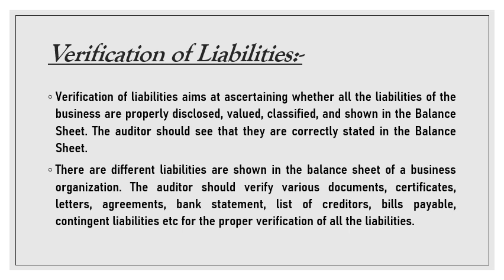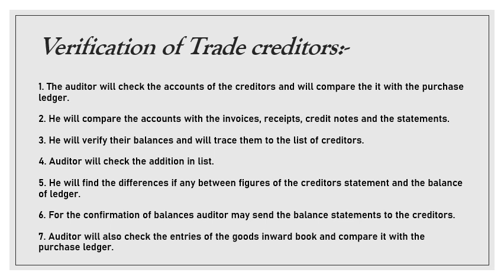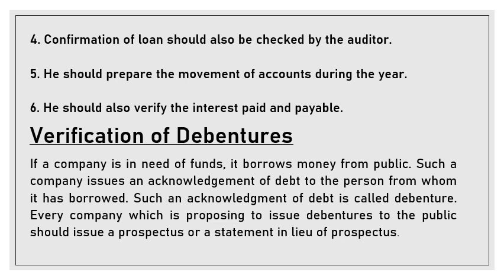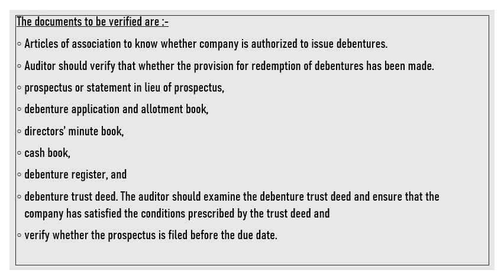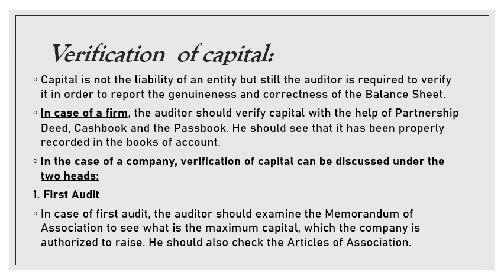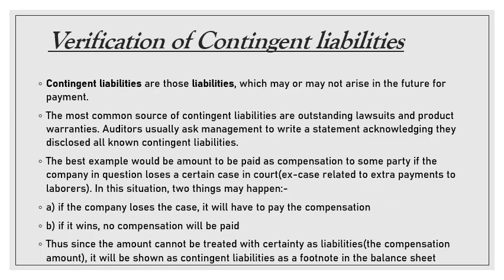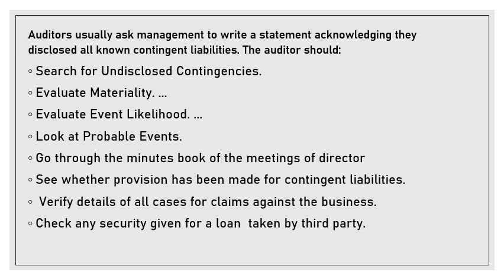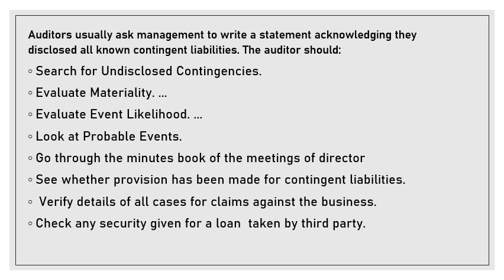Verification of Assets and Liabilities part 4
Ms Gargi Sharma, Assistant Professor, D.A.V Centenary College Faridabad